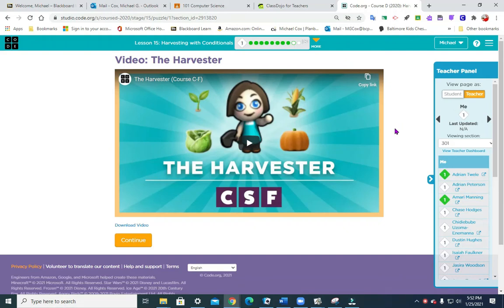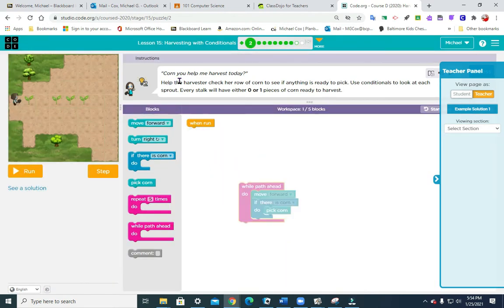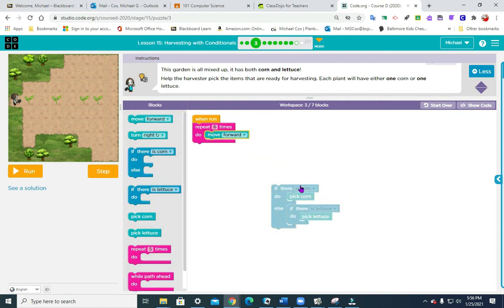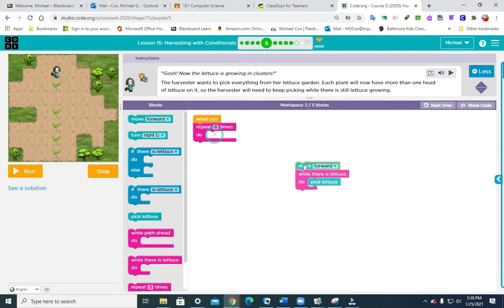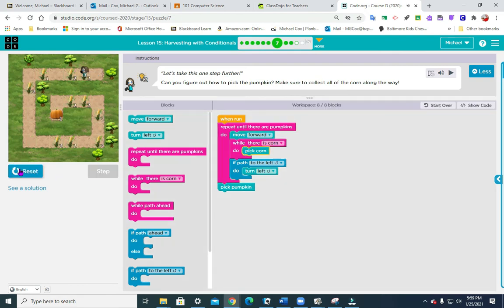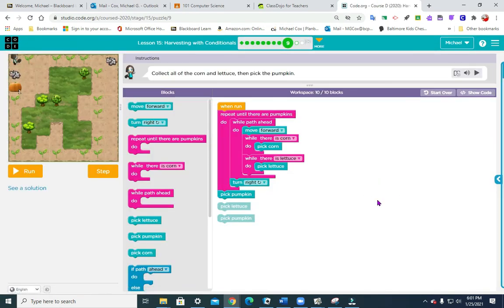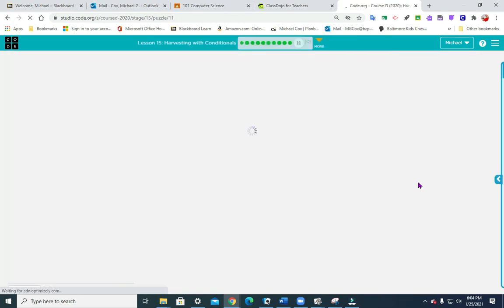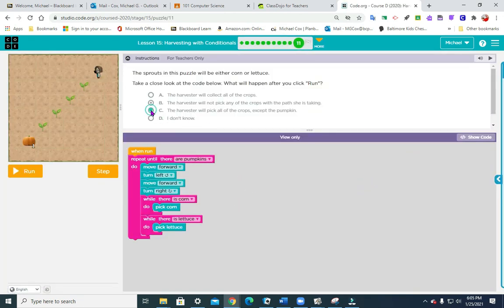Lesson 15: Harvesting with Conditionals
Third Grade